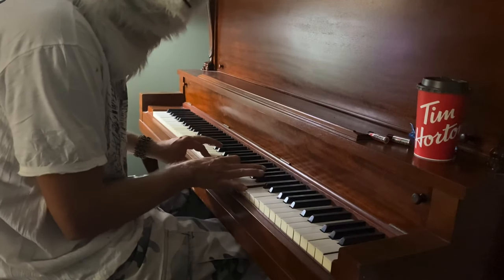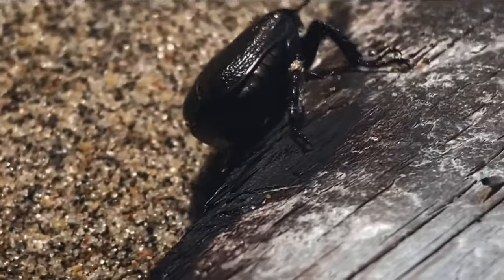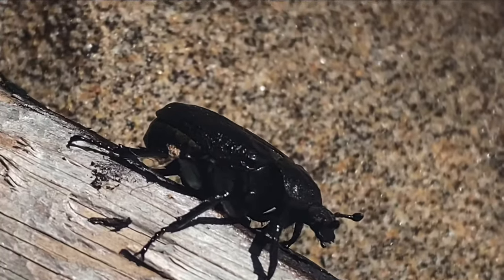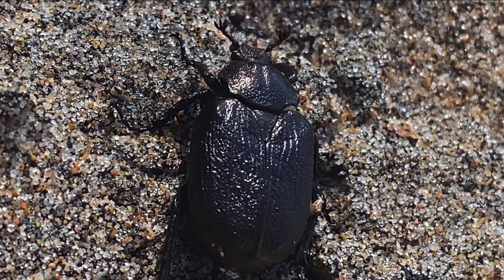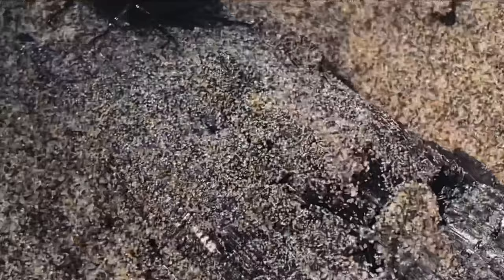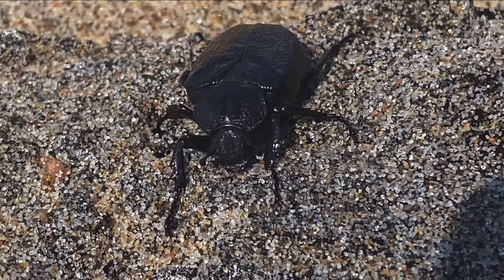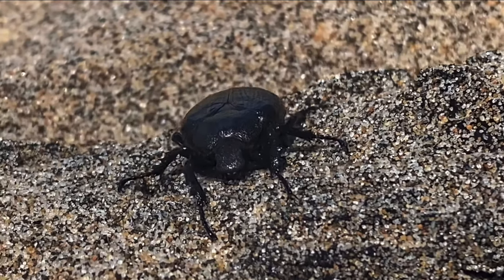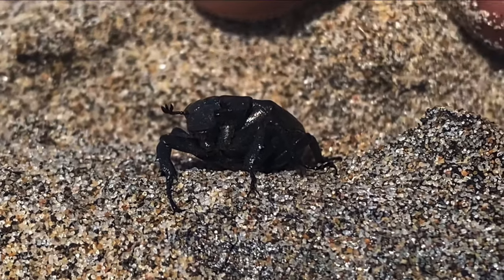Hermit Flower Beetle ( Osmoderma scabra ) - narrated with piano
Instead of typing everything in here I thought I’d try to do a narration with some piano to improve the quality of my channel.